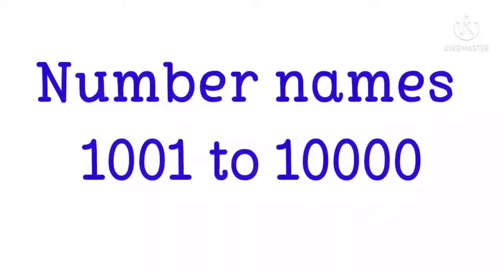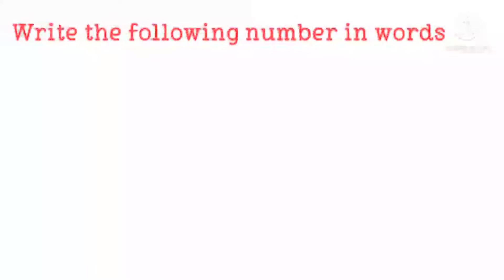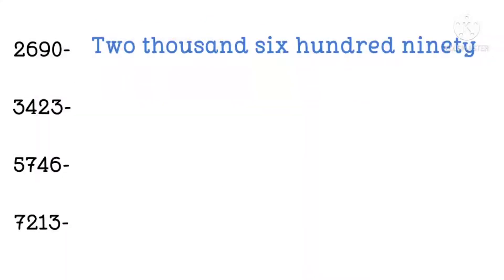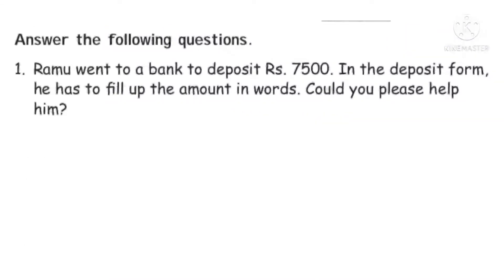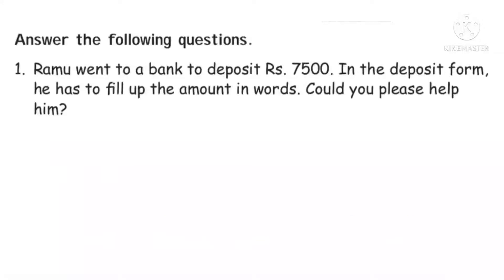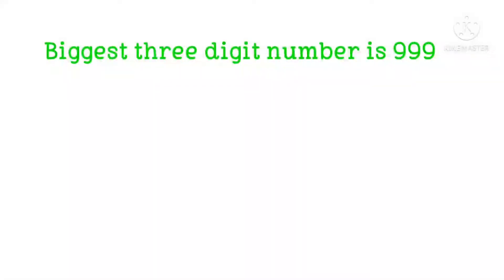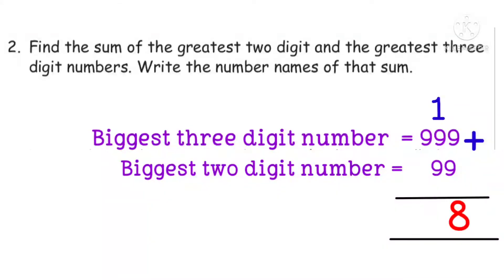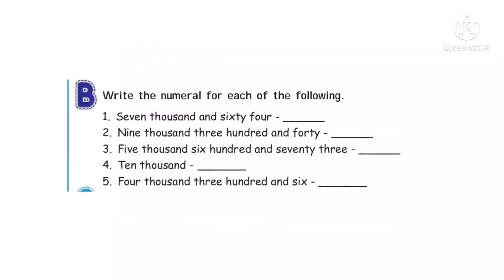Number names 1001 - 10000 | Std 4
Number names
Book exercise
Homework